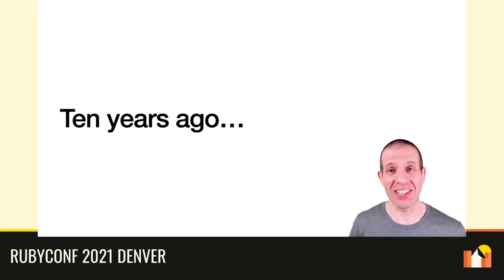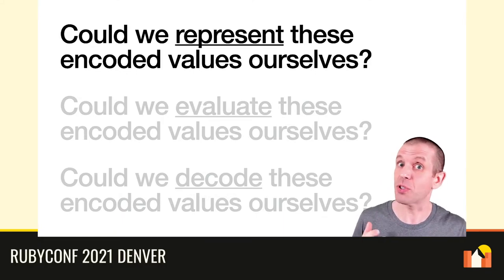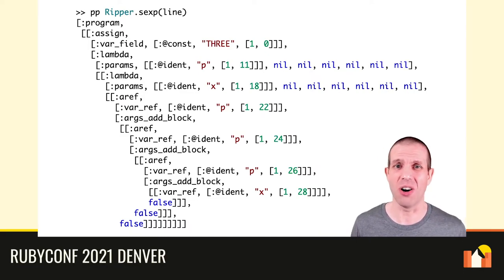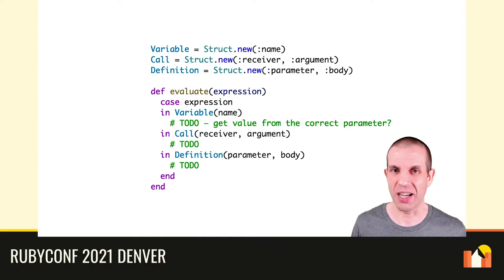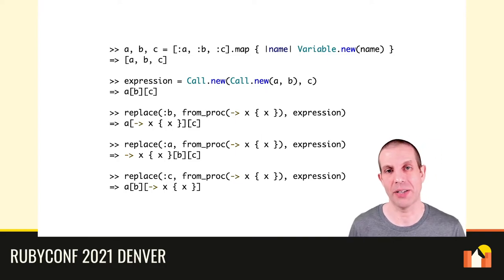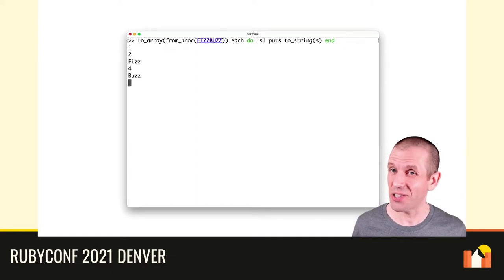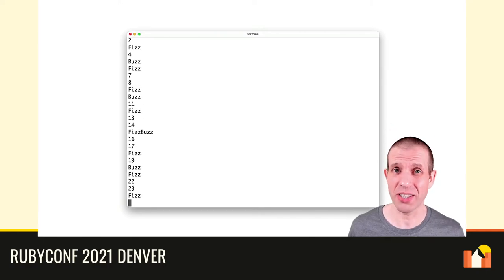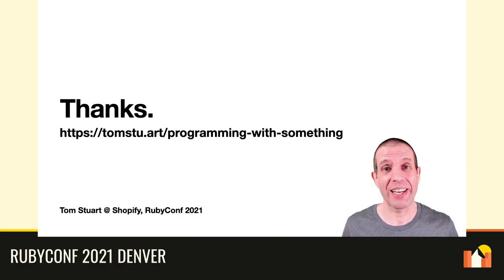RubyConf 2021 - Programming with Something by Tom Stuart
Programs which manipulate other programs are extremely fun and incredibly powerful. To write them, we need a way to represent code as a data structure which we can analyse, manipulate and eventually execute. In this talk we’ll learn how to store executable code as data in Ruby, and explore how to write different kinds of programs that process it.